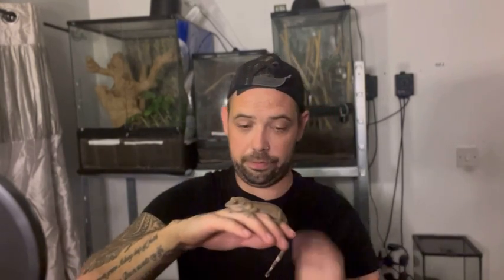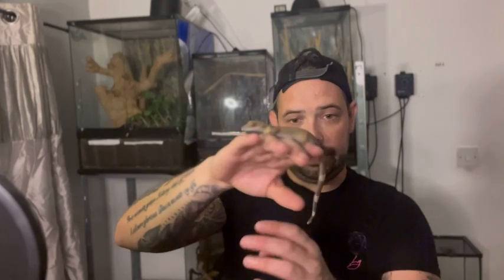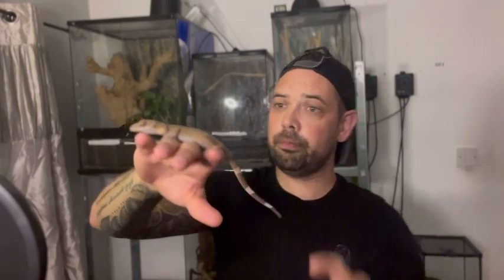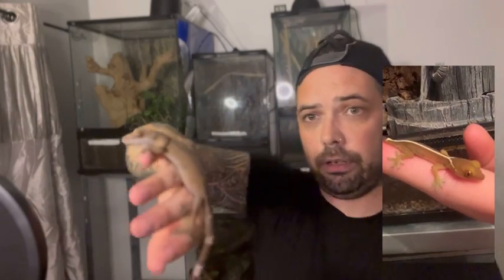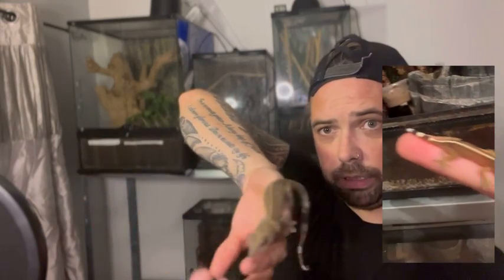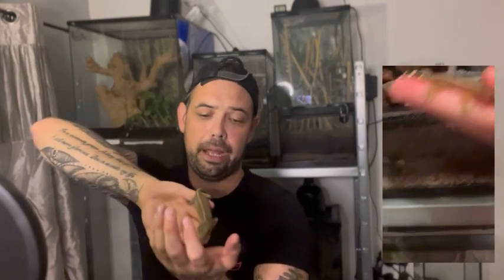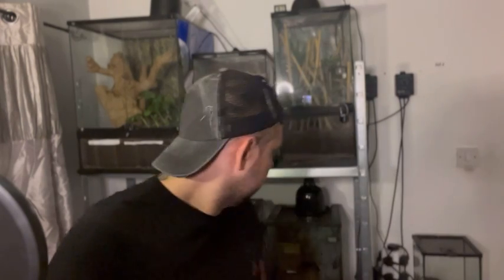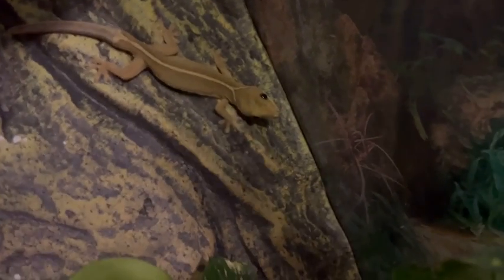White lined gecko care guide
Updated care guide for white lined geckos